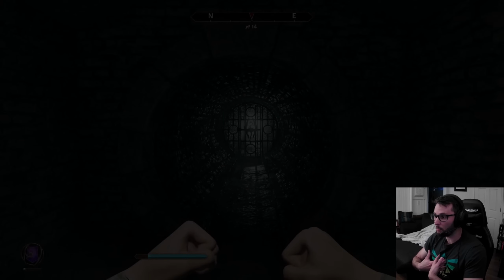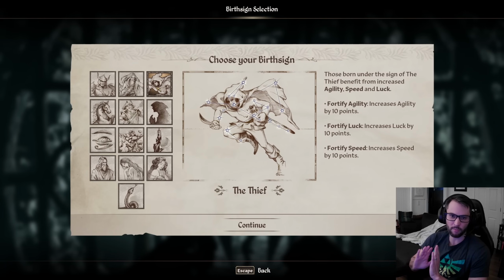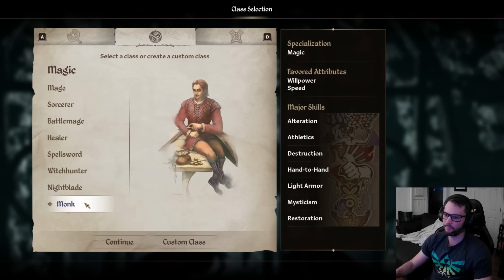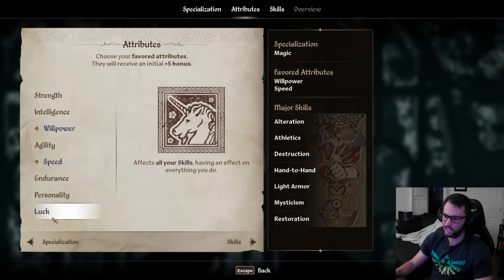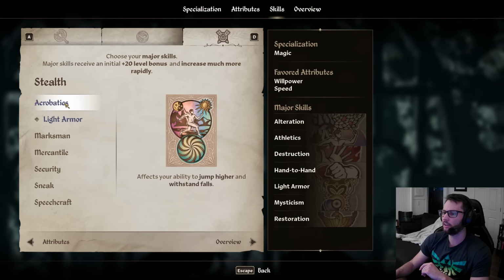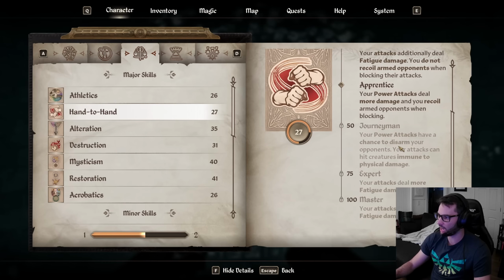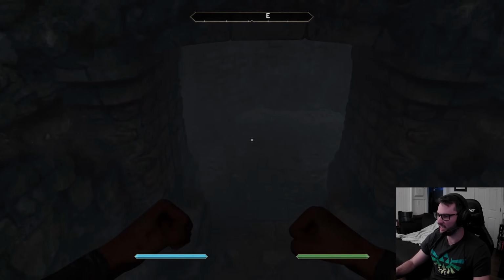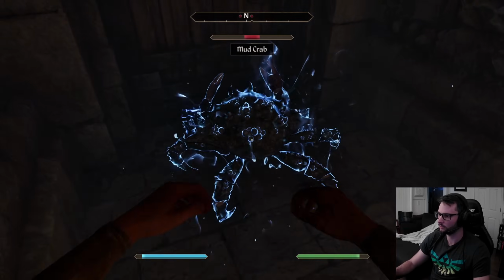Best Monk Build In Oblivion Remastered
In this video I show you the best class, stats, and skills to build a Monk in Oblivion Remastered. Its a fun fast hand to hand and magic focused playstyle. Fly around the battlefield at high speed delivering righteous furry with your fists and magic spells.

*There was an issue with the last video so this is just a reupload with a different thumbnail.*  =)